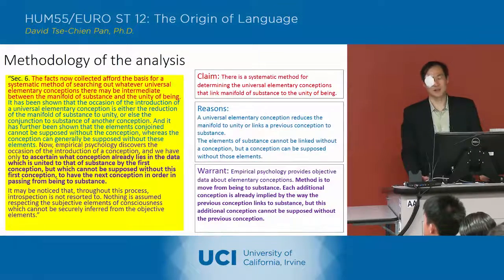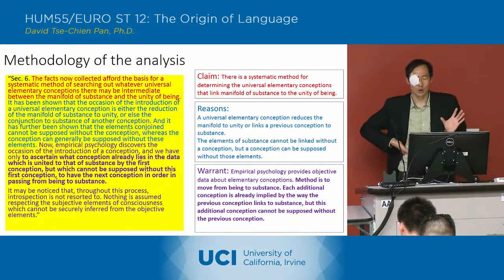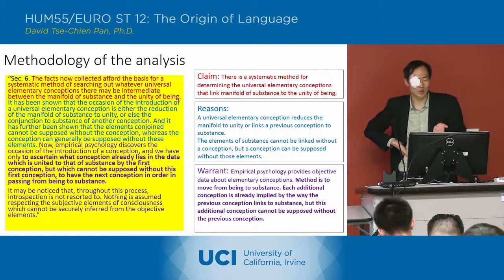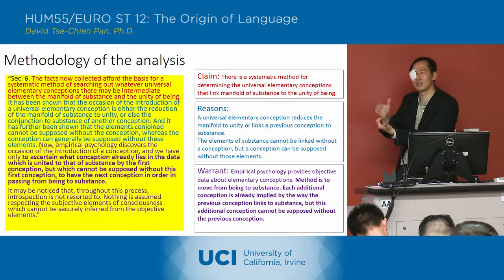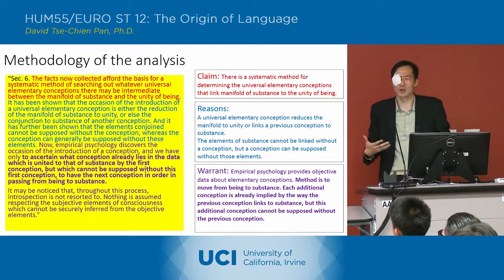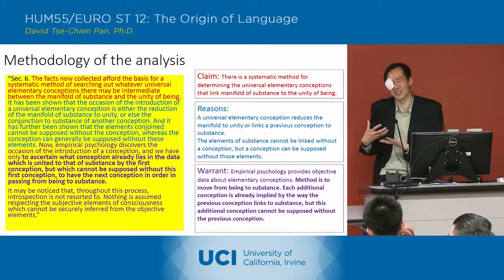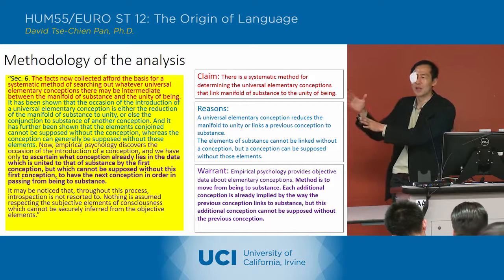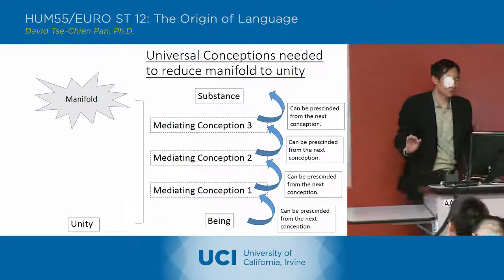The Origin of Language - 13-4 - Charles Peirce 2 - Lecture